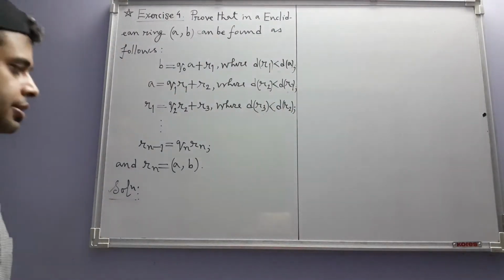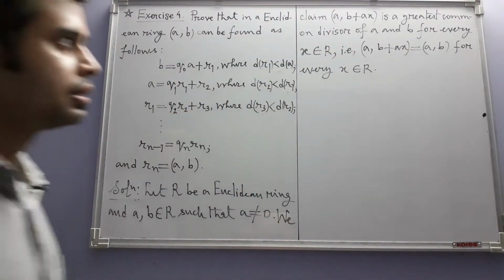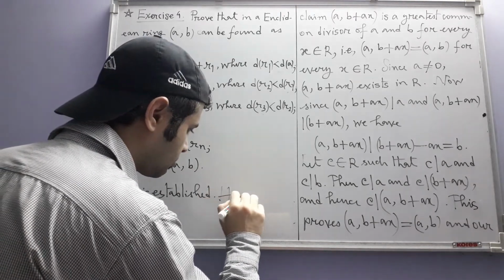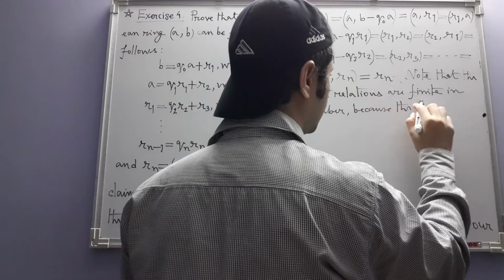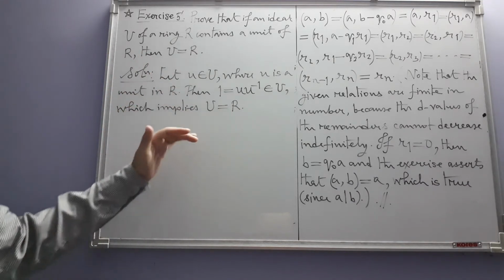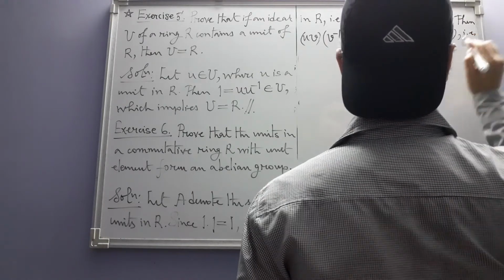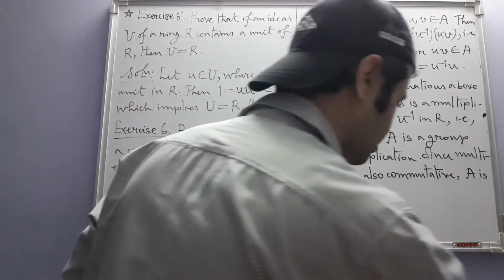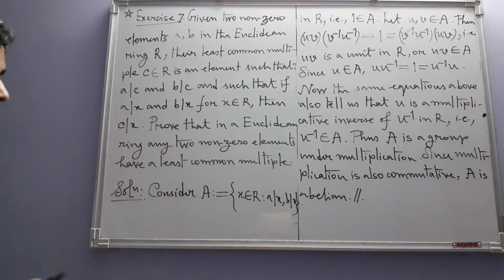Ring Theory (from Topics in Algebra by I. N. Herstein, 2nd Edition)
In this part we solve Exercise 3.7.4, Exercise 3.7.5 and Exercise 3.7.6.